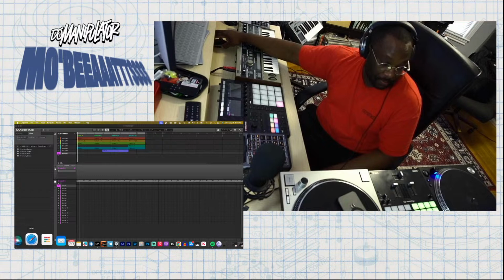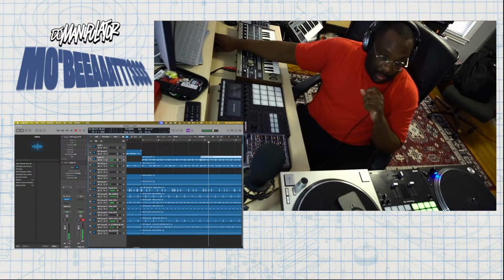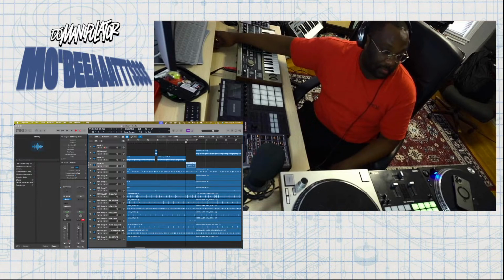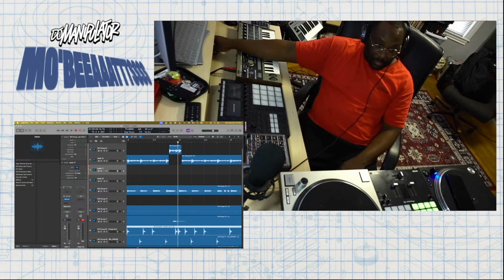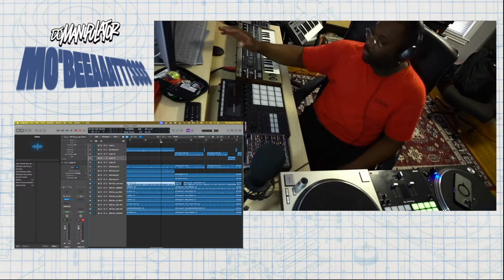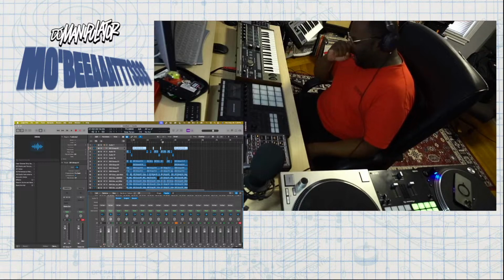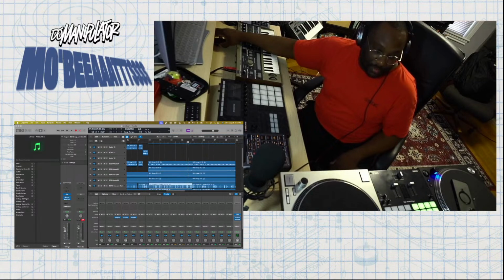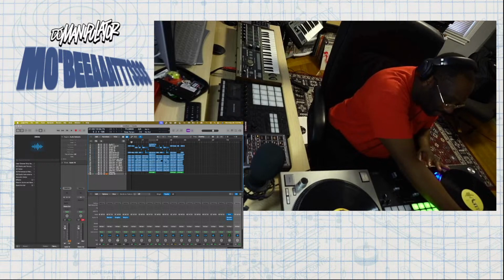MO'BEEAAATTTSSSS - MAY 29th 2024 - Sample-based Hip-hop Beats Using Native Instruments Maschine